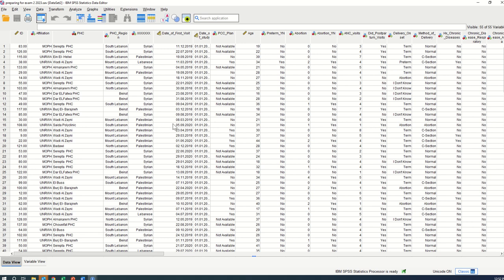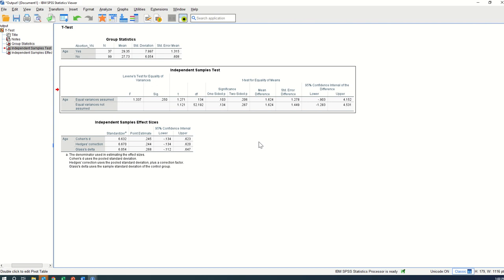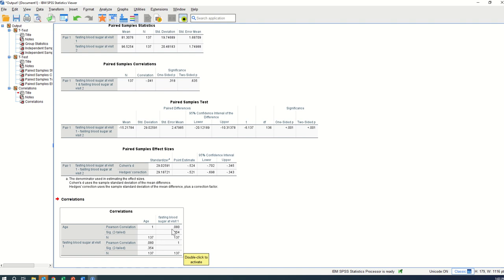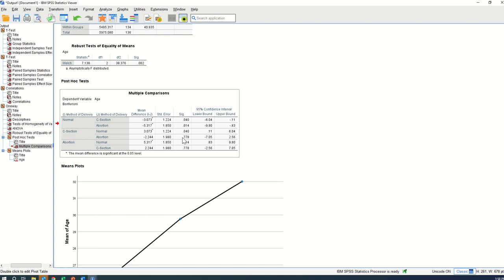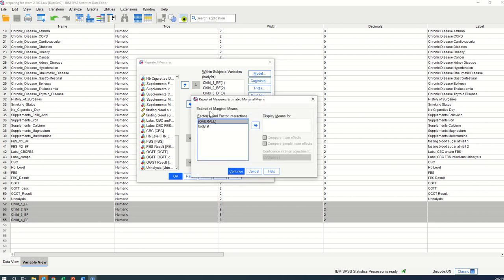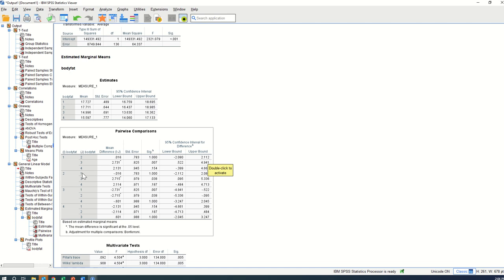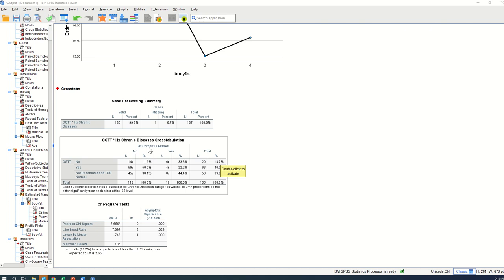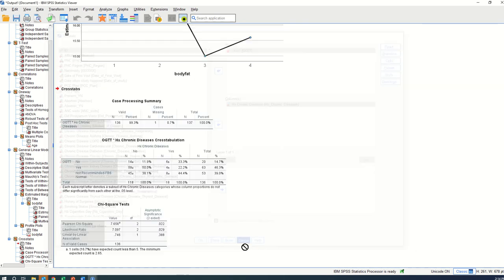review for exam 2 2023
independent t test, paired t test, correlation, anova, repeated anova, and Chi-square